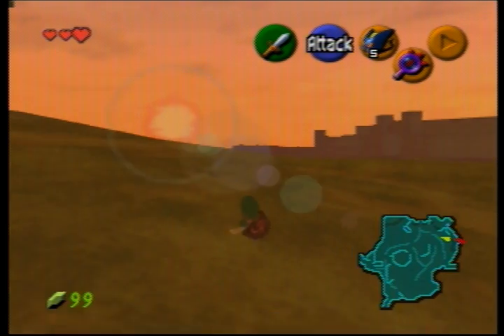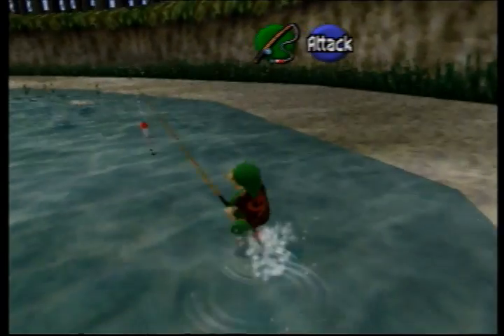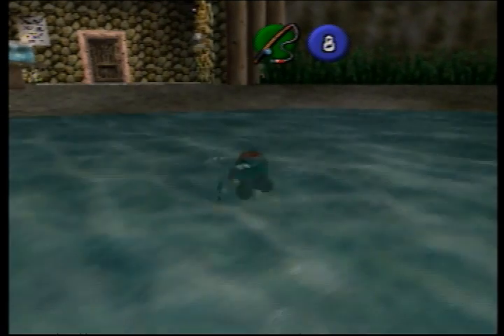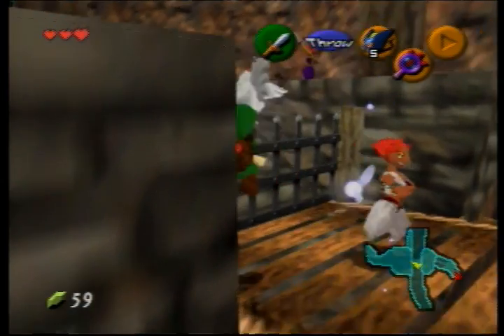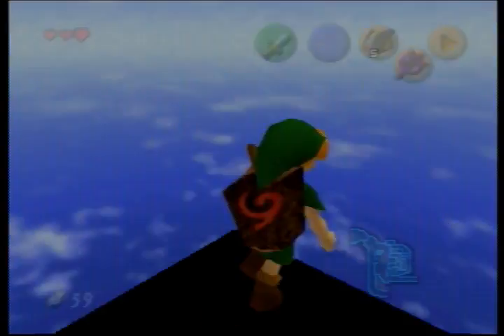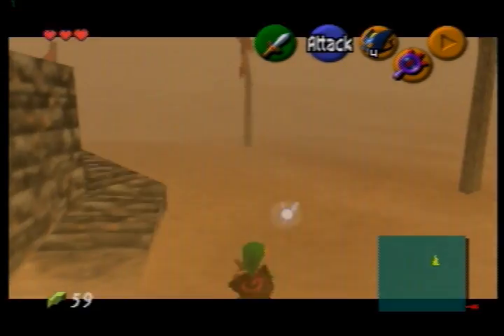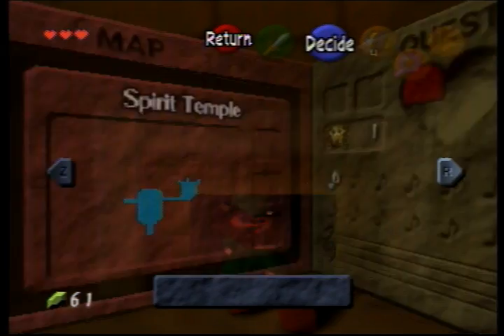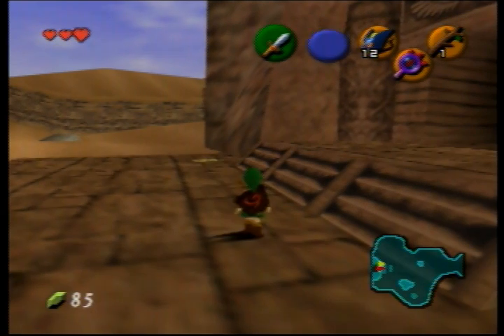The Legend of Zelda: Ocarina of Time With Glitches - Part 3: Lens of Uselessness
In this part, I show off some fishing pond stuff before heading into the desert... as a kid.